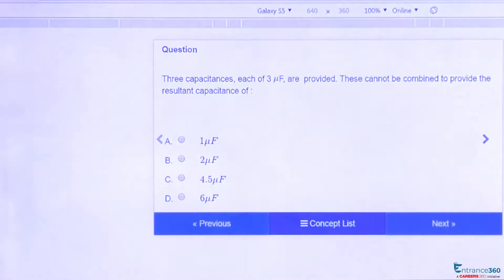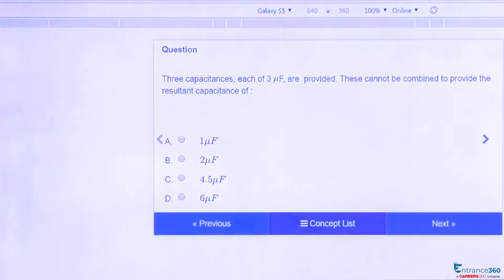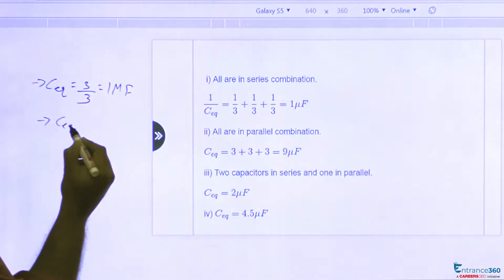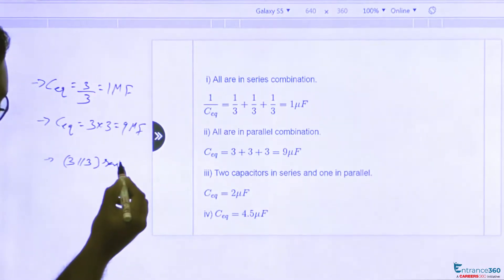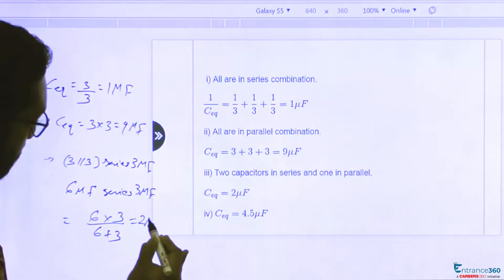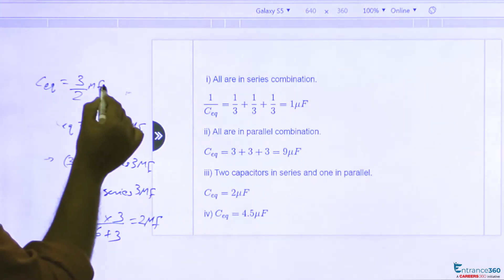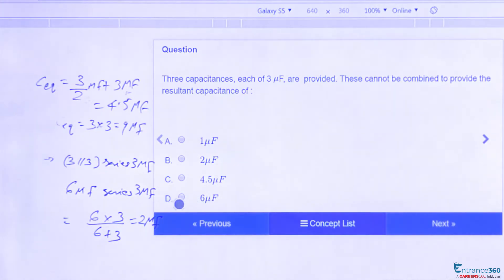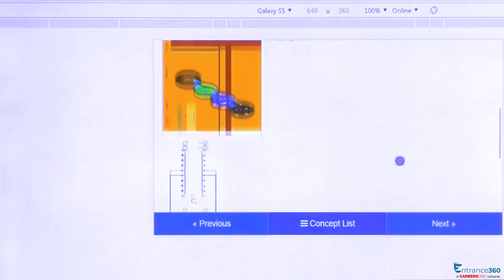JEE Main 2014 Physics Question- Three capacitances, each of 3 \muF, are provided.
Target JEE April Detailed Explanation

Three capacitances, each of 3 \muF, are  provided. These cannot be combined to provide the resultant capacitance of :

Option 1) 1\mu F  Option 2) 2\mu F  Option 3) 4.5\mu F  Option 4) 6\mu F